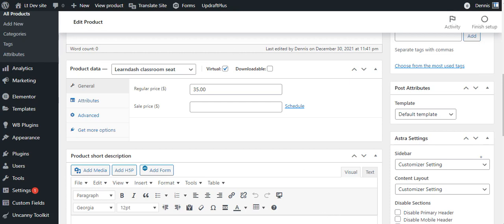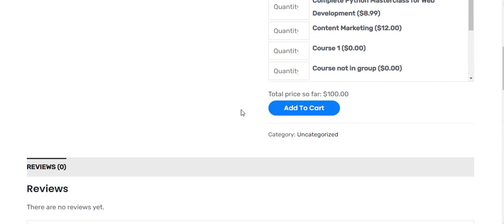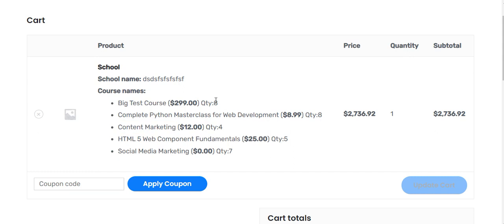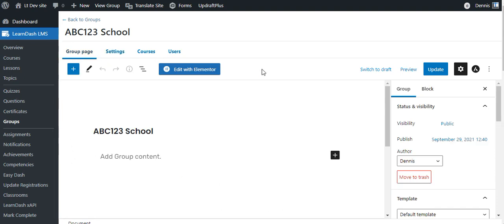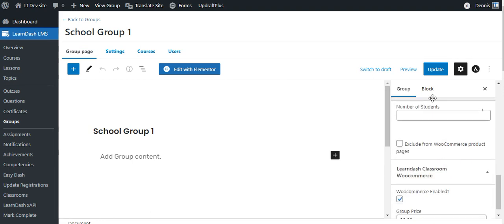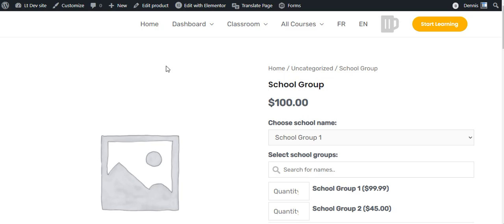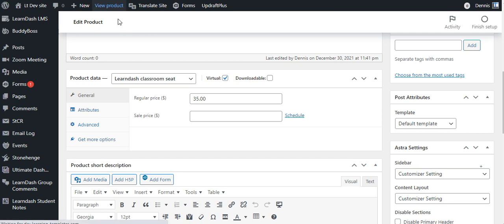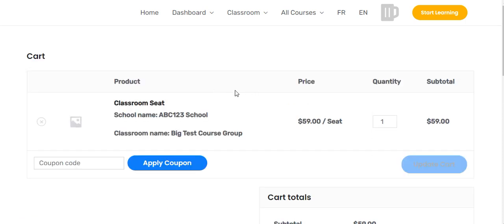LearnDash Classrooms Setting up groups and Classroom products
This video covers the setup and relationships between LearnDash Groups and WooCommerce Classroom products.